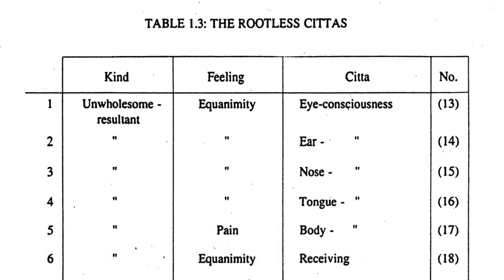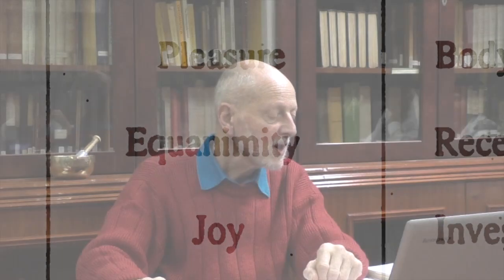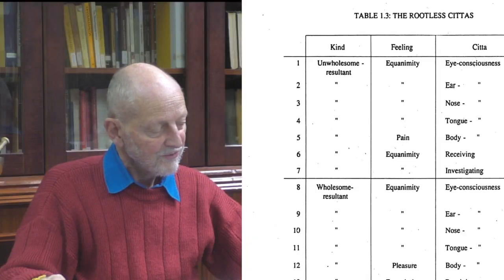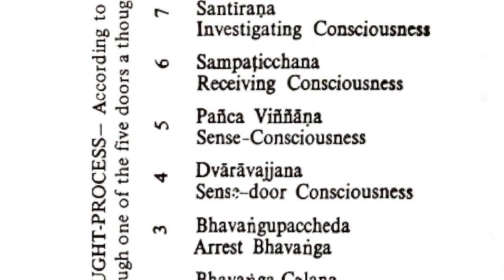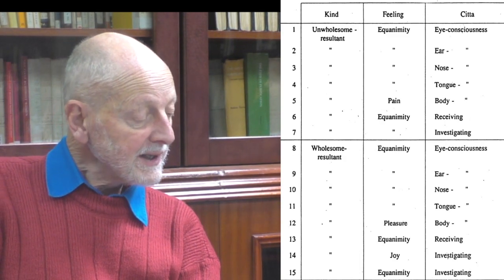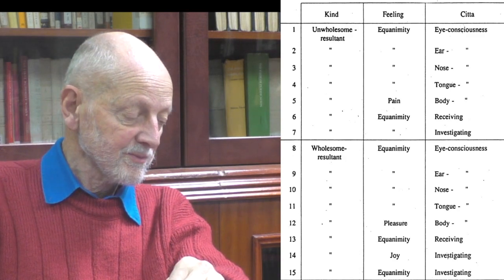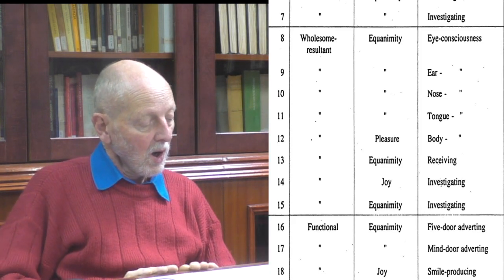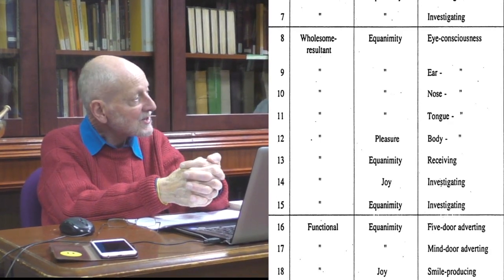6. CITTA - Review & Analysis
Richard Jones' review and analysis of the recent lessons on the Citta (types of conscious) and their multi-levelled classifications.

There is some class discussion included to clarify some of the more elusive aspects of this topic.

Teacher.  Richard Jones
London Buddhist Vihara
19th October 2017